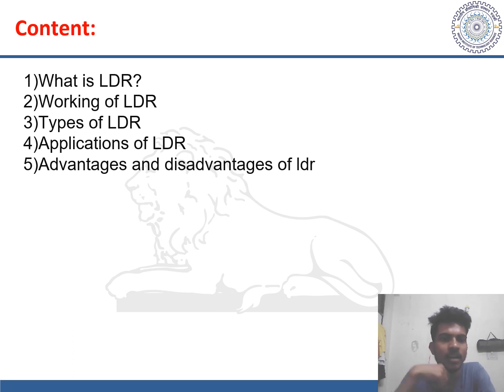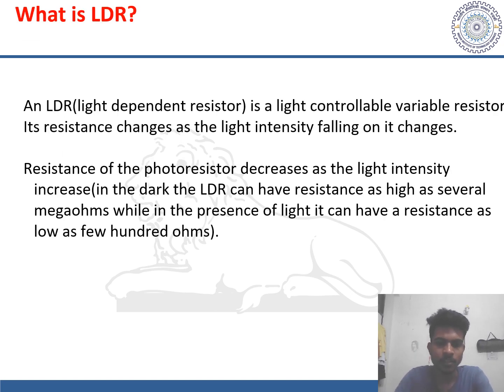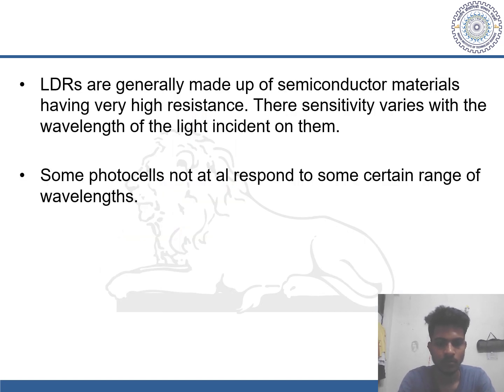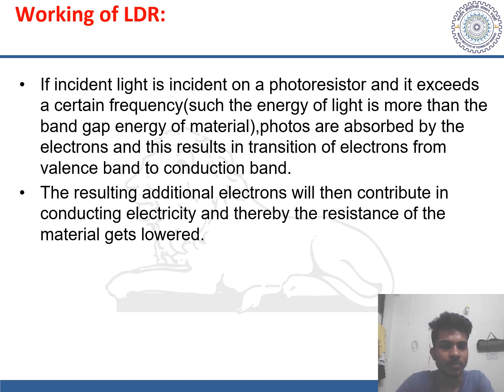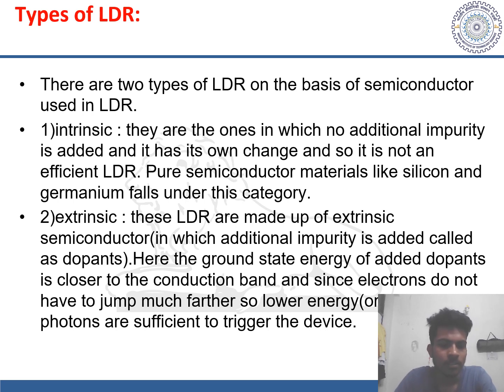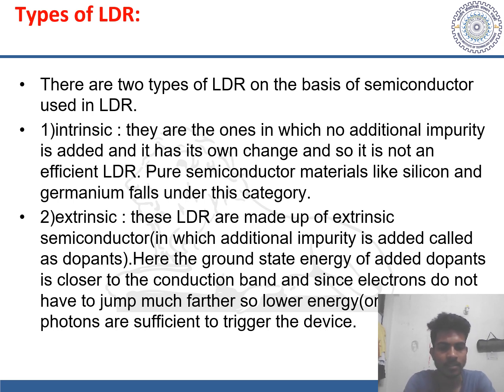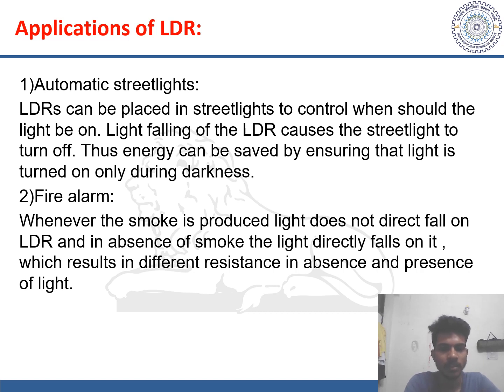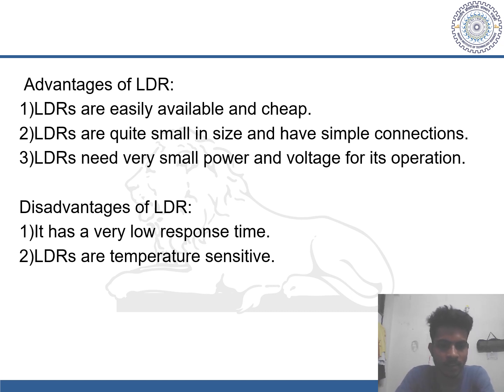Light Dependent Resistor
This video is made by KHAMESH